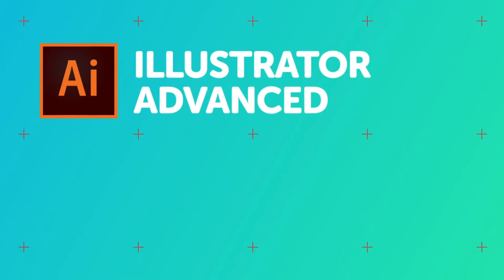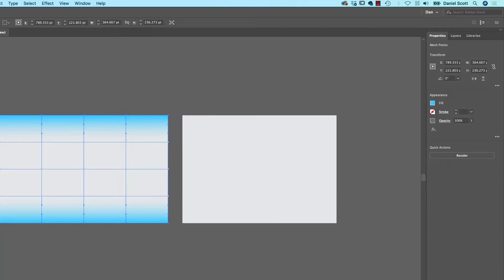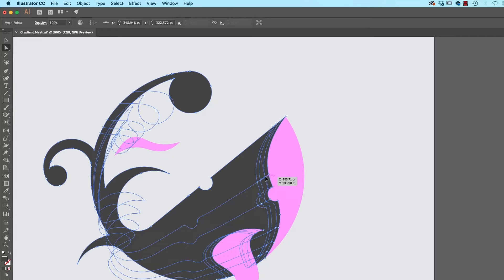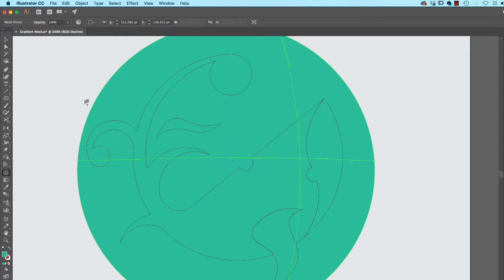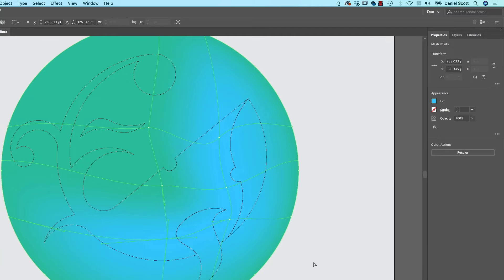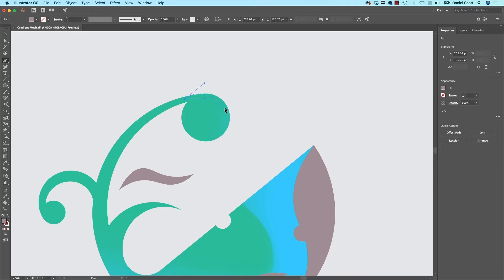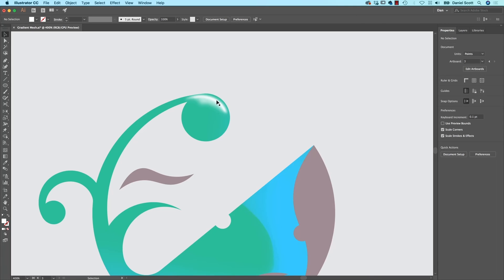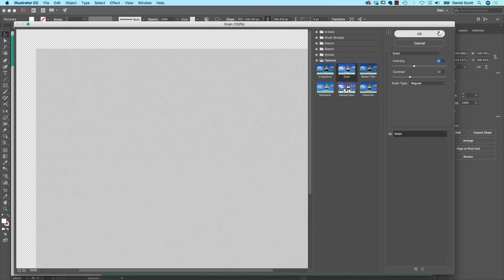How to make gradients bend using Gradient Mesh - Illustrator Advanced Training [18/53]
Hey there, in this video we're going to look at something called a Gradient Mesh. What that allows us to do is do Gradients that don't kind of follow the straight line, like a Linear Gradient, or a round Radial Gradient.

How to make gradients bend using Gradient Mesh - Illustrator Advanced Training Tutorial by Bring Your Own Laptop, get your free downloadable exercise files and printable PDF